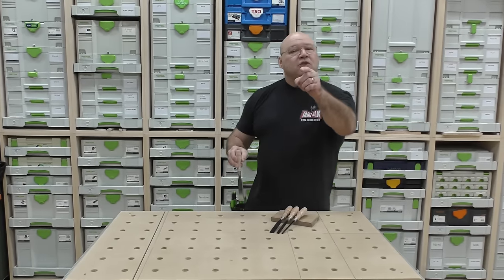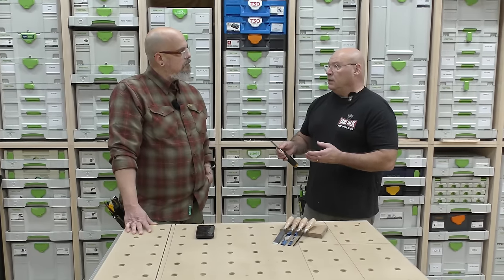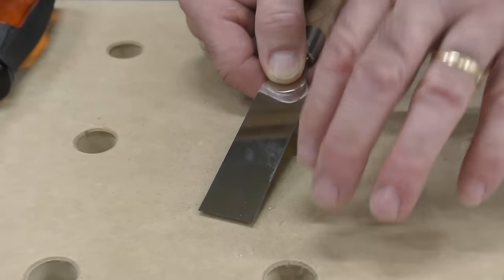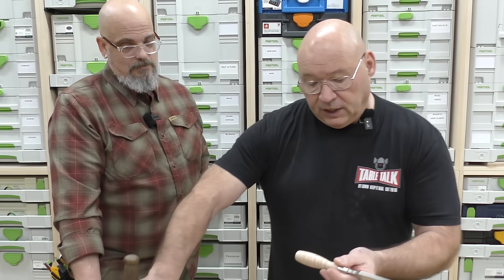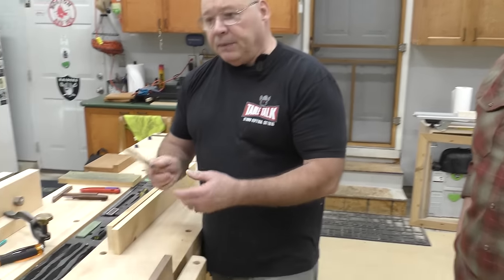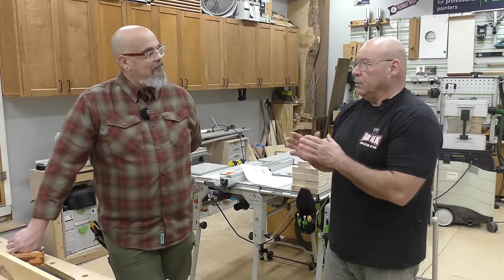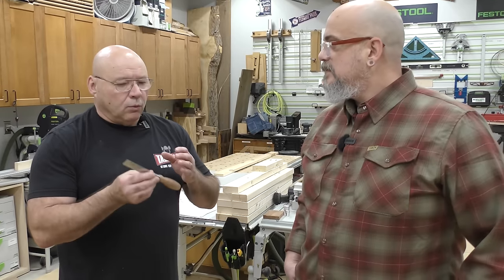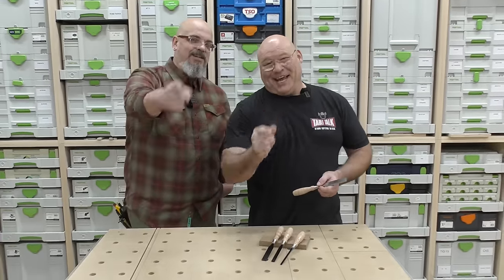There Is Sharp and Then There Is WICKED SHAAAAAAARP !!!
In this video Sedge goes over Blue Spruce Toolworks Optima Bench Chisels and why it is beneficial to have sharp chisels in a variety of applications.

Be Positive and Stay Sharp. Wicked Sharp !!